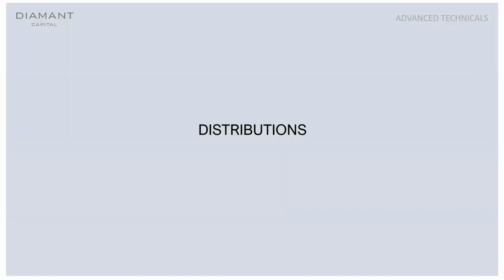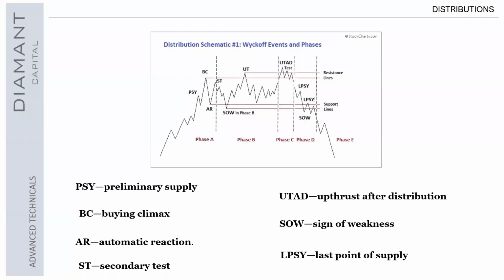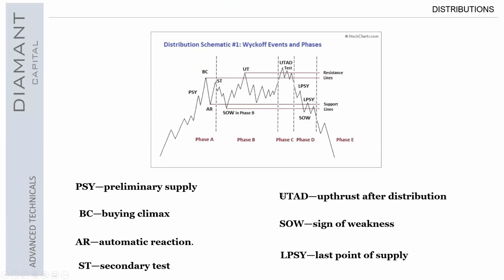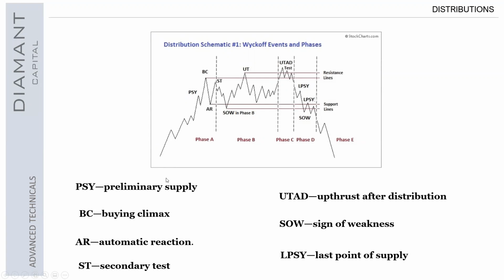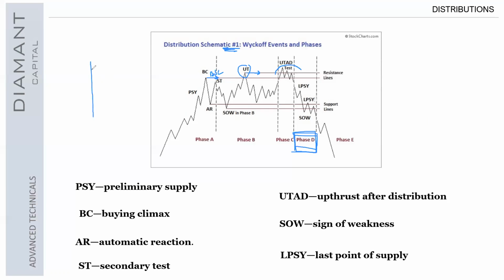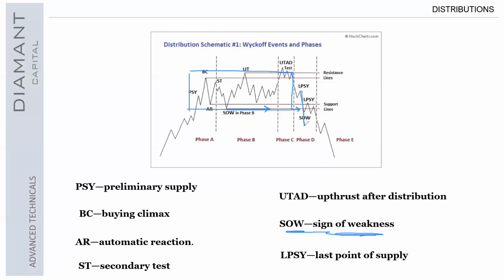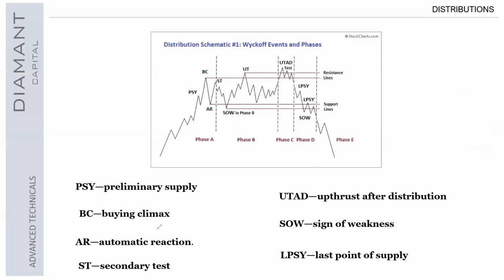AT (9) Distribution Schematic